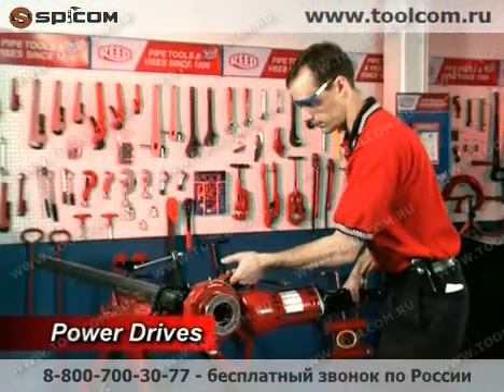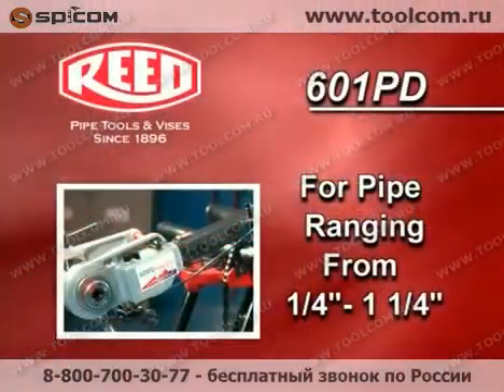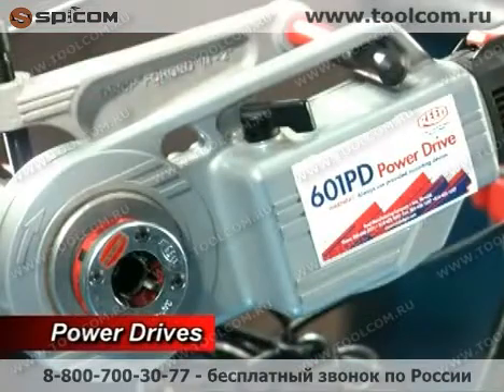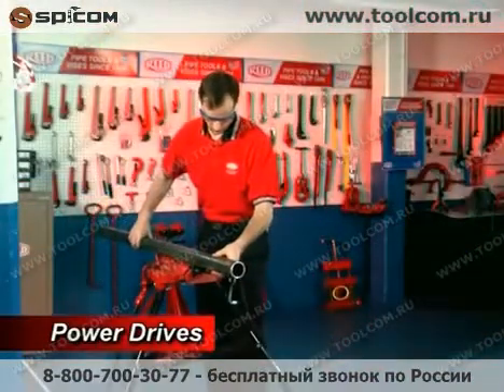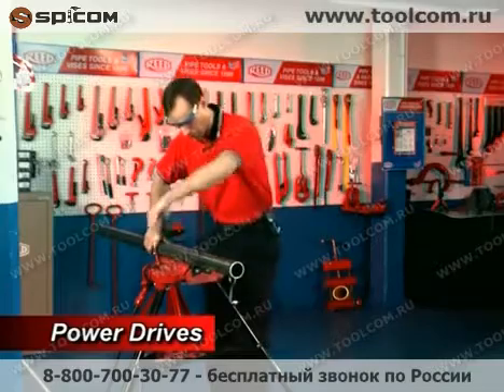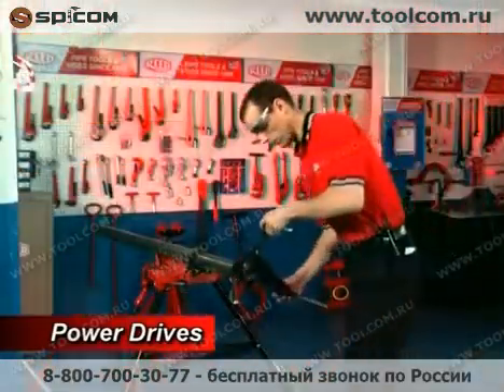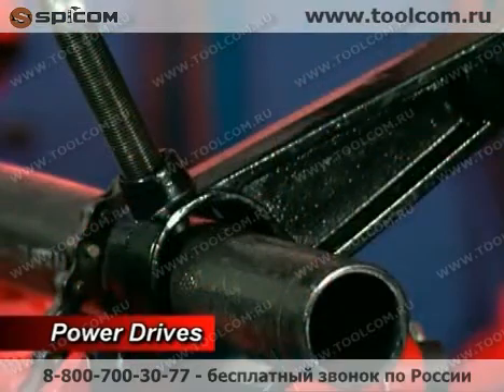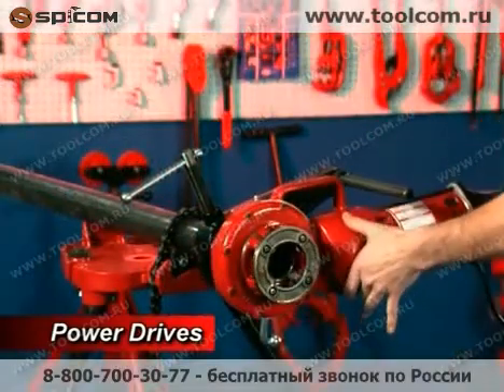Инструмент для нарезания резьбы с электроприводом REED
Группа компаний "СПИКОМ" предлагает к реализации со склада и под заказ Reed 700PD. Это надежный портативный электропривод для нарезания резьбы на трубах диаметром до 2" (50 мм). Модель 700PD имеет мощность 1/2 л. с., двойную изоляцию, скорость 28 об/мин (без нагрузки) и переключатель реверсивного хода. Разработан для использования с резьбонарезными головками и сегментальными гребенками R12+, резьбонарезными головками и гребенками Ridgid® 12R. Дoполнительно модель 700PD может использоваться для операций по врезке в действующие трубопроводы при наличии адаптера Reed. Бесплатная станина поглощает силы, образующиеся во время нарезания резьбы, и снимает потребность в смазке гребенок во время работы.
Производитель: Reed (Рид) США.